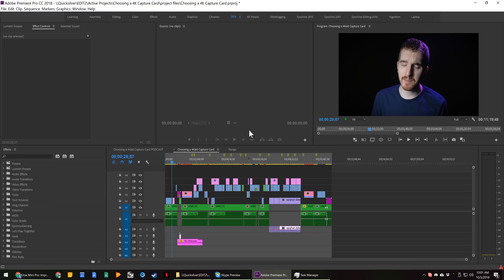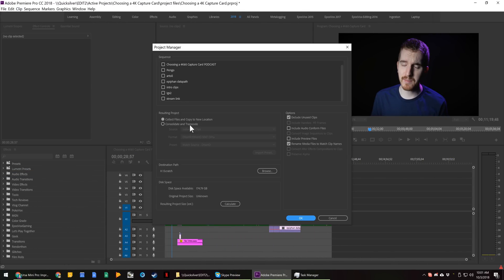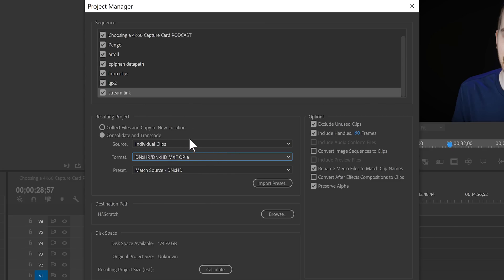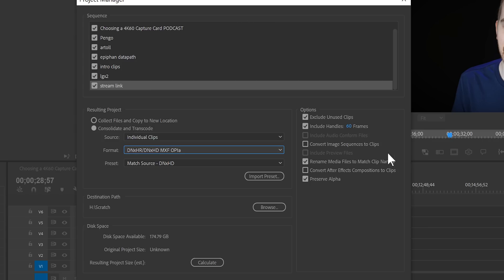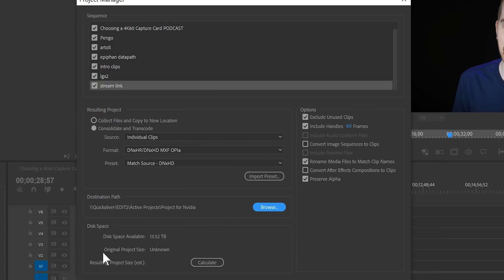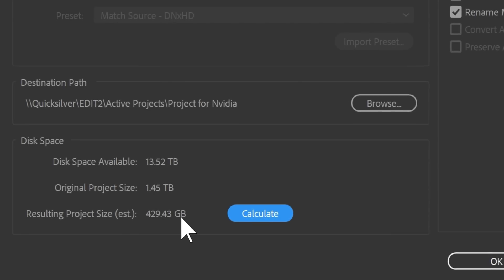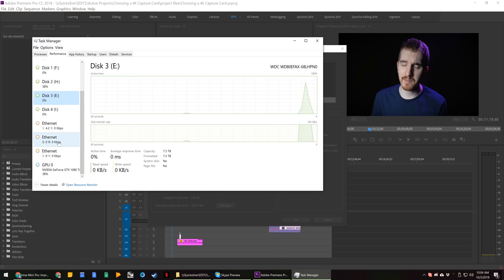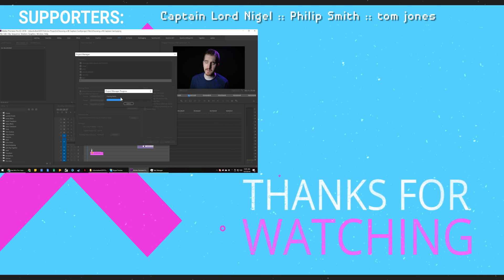Easily move Premiere Pro Projects & Send them to others!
In today's Premiere Tip video, I show you how you can easily move projects around or share them to other people, while cutting out the extra bloat that might not be necessary to the final project. OR you can generate proxies/transcodes instead!